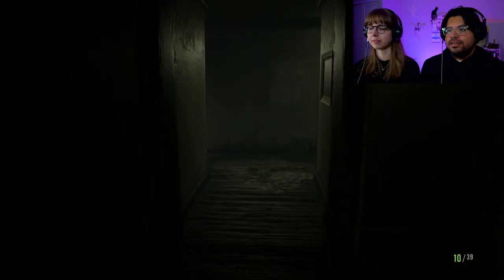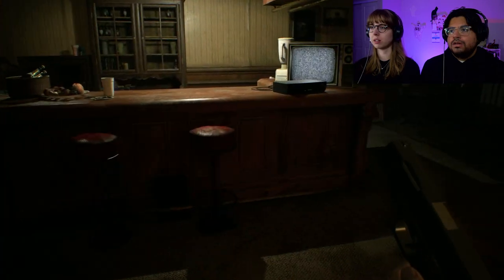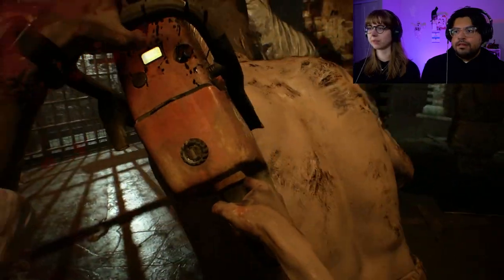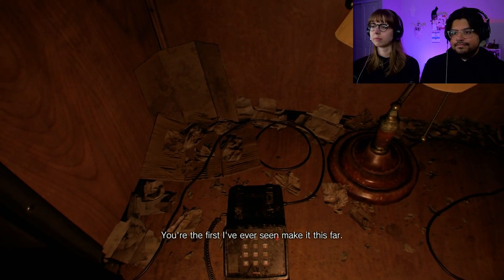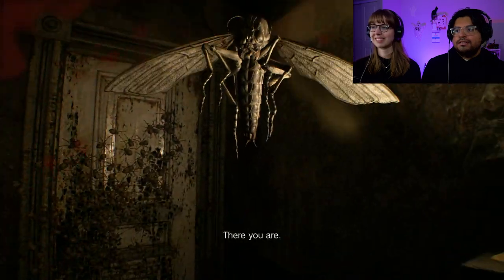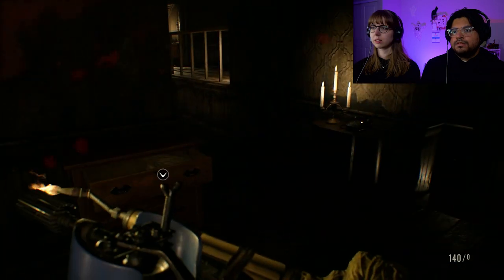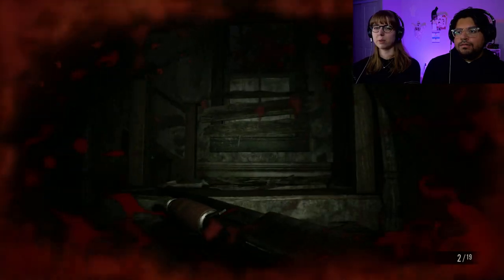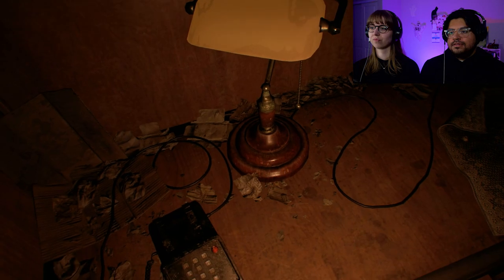Exterminating The Bakers! | RESIDENT EVIL 7: Biohazard (PS5) Blind Playthrough | Pt 2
In this episode of our Resident Evil 7 blind playthrough, Ethan has an epic chainsaw showdown with Jack! Meanwhile, we head into Marguerite's domain, which is filled with disgusting bugs. Lastly, we uncover more about Eveline and discover that a serum can be made, but our plans our interrupted by Lucas.

- Eric & Sarah

00:00 Recap
02:27 The Basement
12:20 Shotgun Time
0:20:15 Dissection Room Key
0:41:07 The Trailer
0:47:52 The Old House
1:48:21 Final Thoughts

MORE INFO ON RESIDENT EVIL 7: BIOHAZARD
Resident Evil 7 is a survival-horror game developed by Capcom. It's been three years since the disappearance of Mia Winters. Eager to find her, concerned husband Ethan Winters, receives a message from Mia. She's in Dulvey, Louisiana, so Ethan ventures out to find her.

His journey lands him at the home of the Bakers, a mysterious family that has been consumed by an unknown entity. Ethan must fight for his life and battle against the horrors that the Baker residence brings!

ABOUT US
Hi there! We're Eric and Sarah, a gamer couple here to fight bosses, solve puzzles, probably die a lot, and have fun! We provide commentary on all of our playthroughs and do our best to entertain. Feel free to stop by or stick around for some laughs and good games.